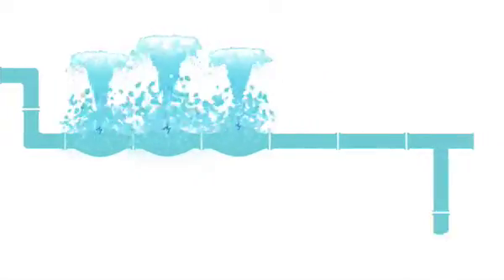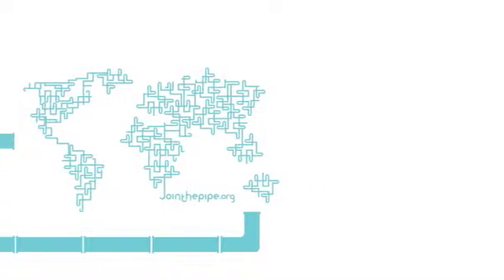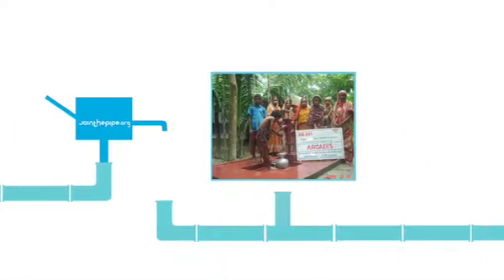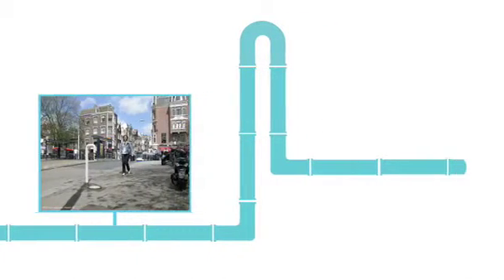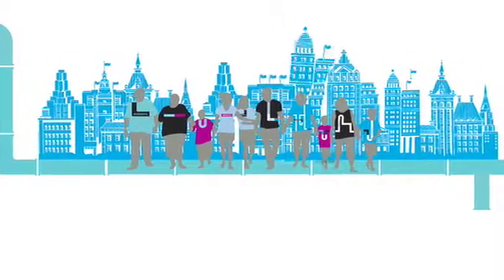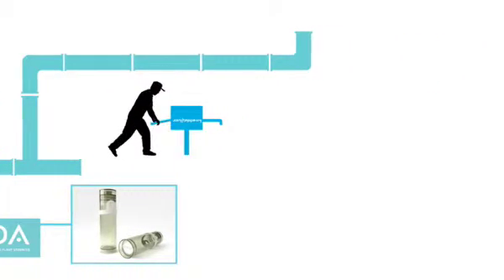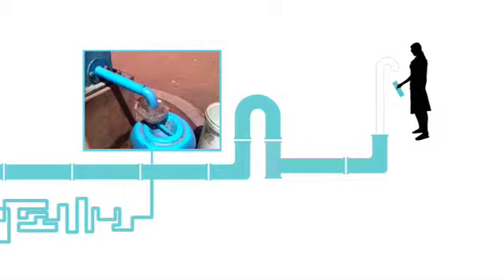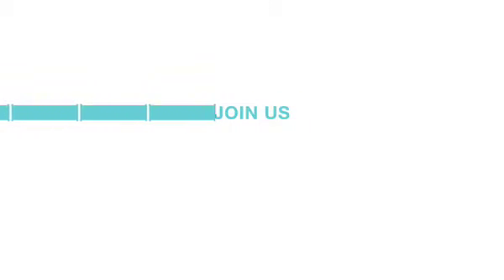ENG AVEDA NO MUSIC QT